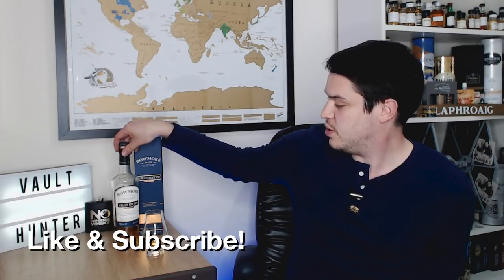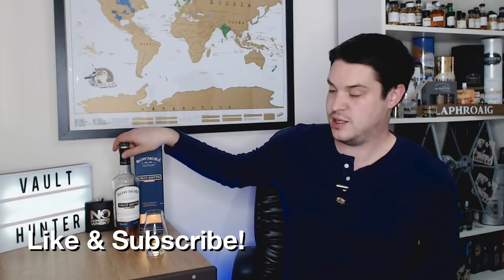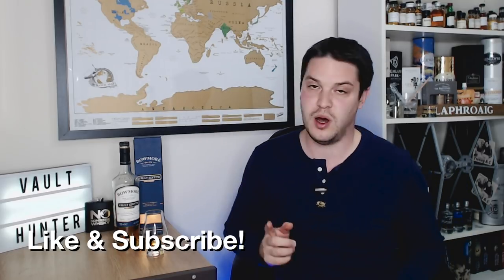Bowmore Vault Edition First Release | No Nonsense Whisky #163